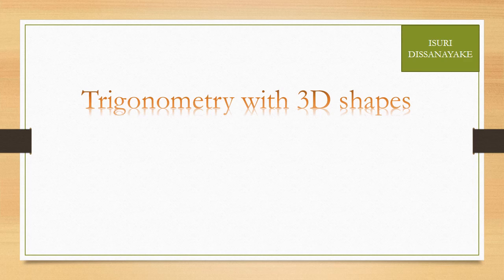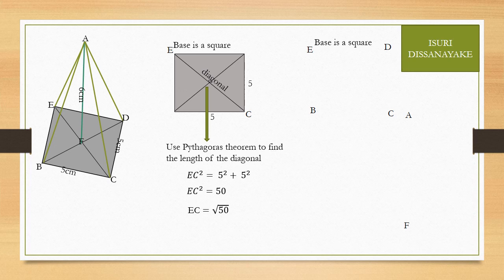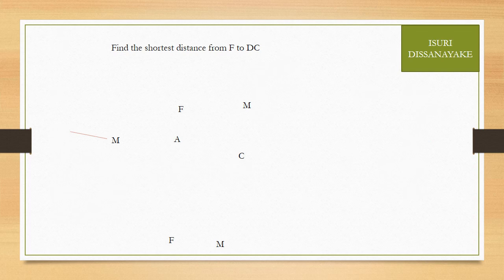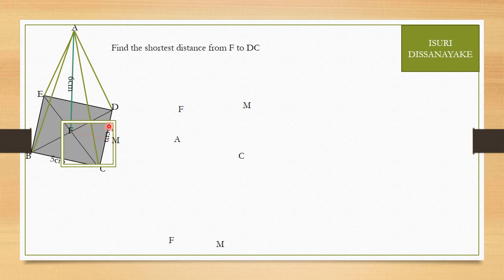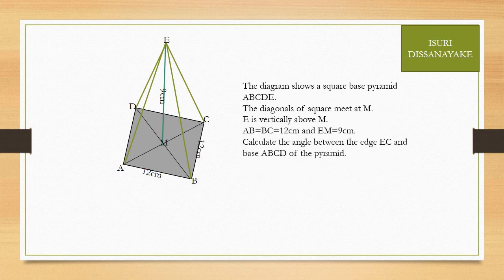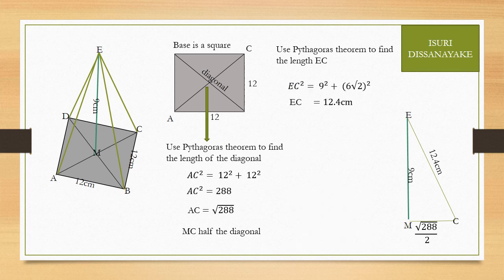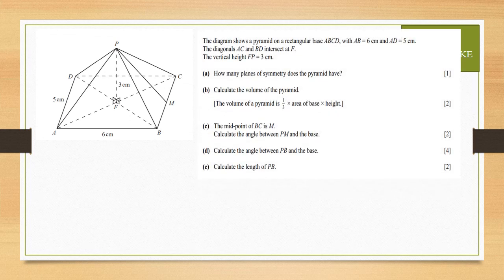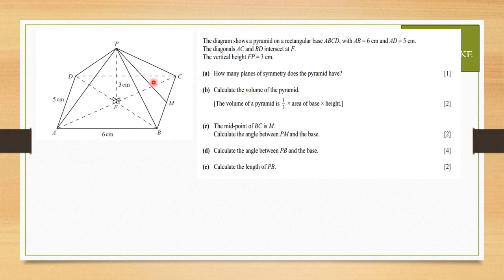trigonometry in 3d figures